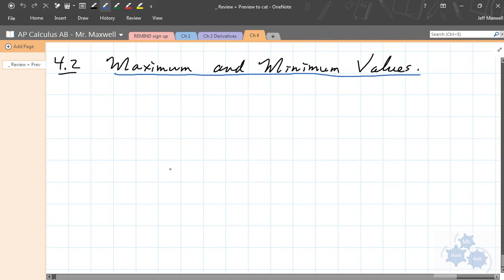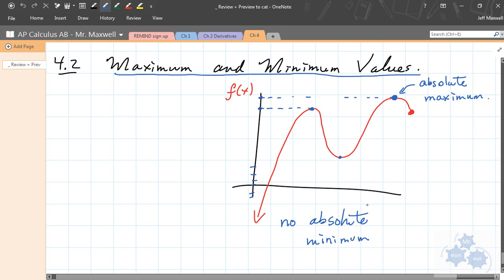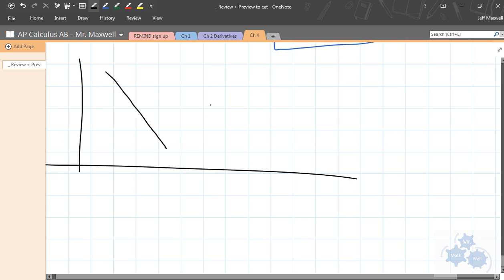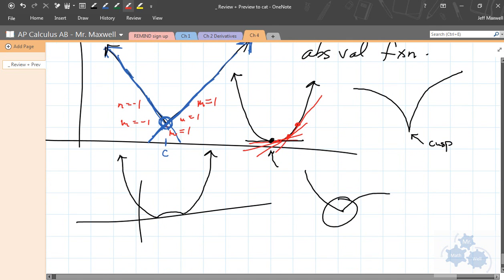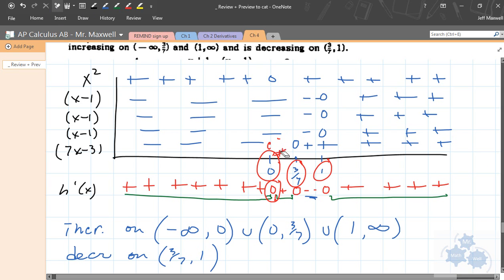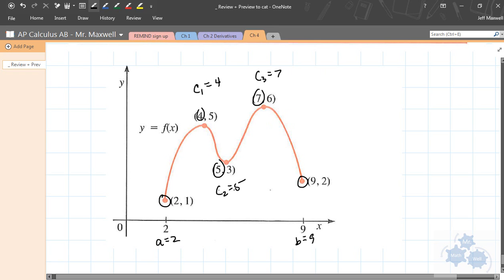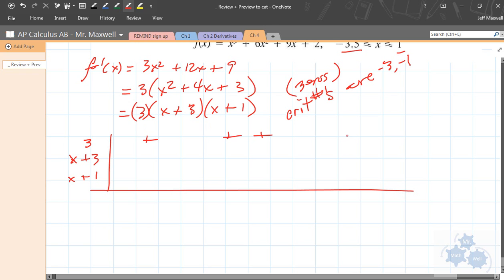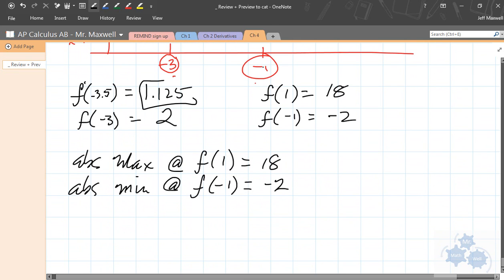Calculus 30 4.2 Critical numbers local absolute maximum minimum